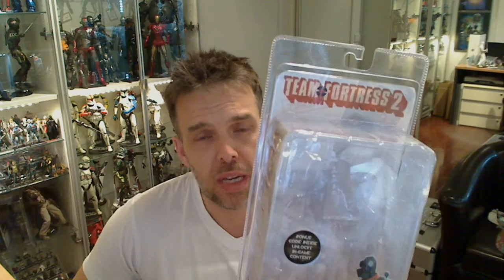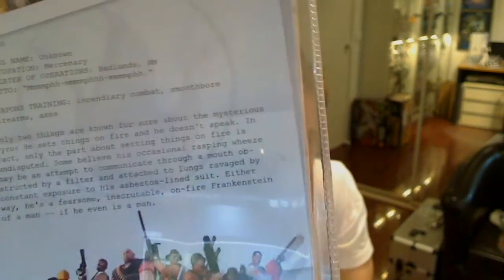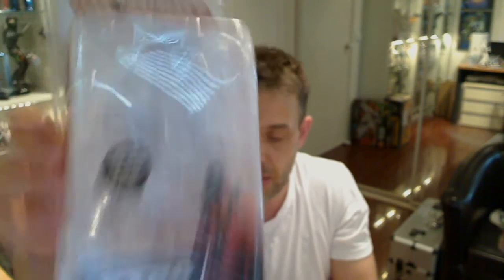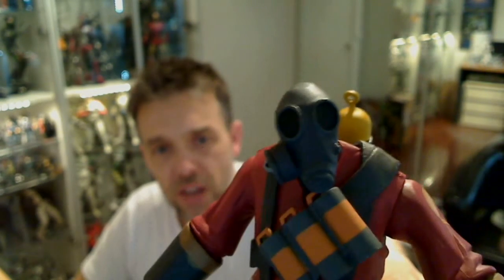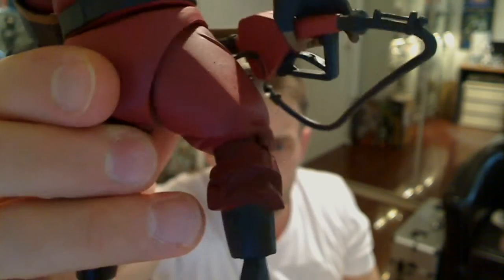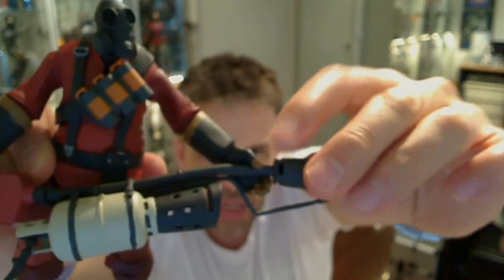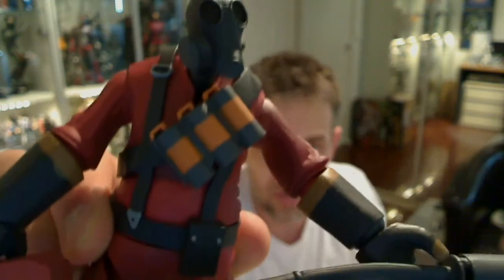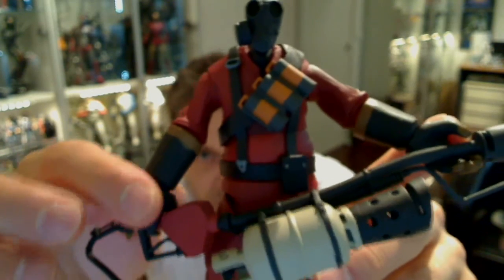NECA Team Fortress 2 The Pyro RED Limited Edition HD Action Figure Review